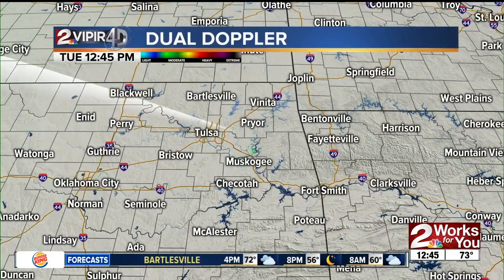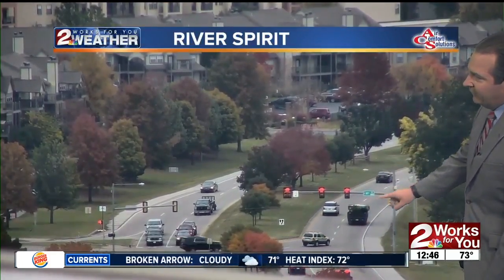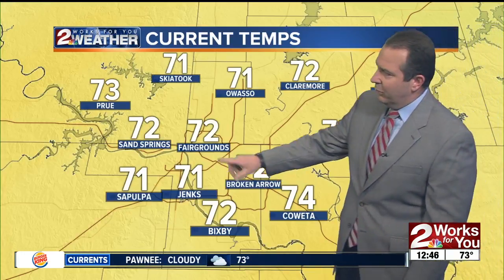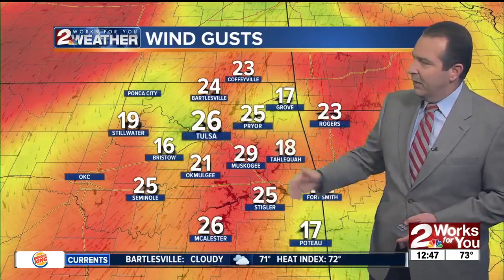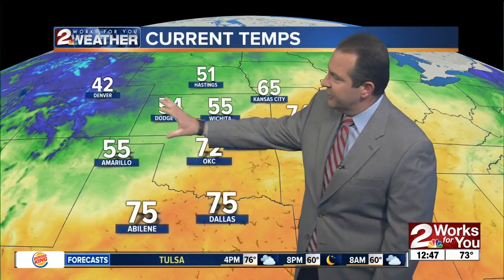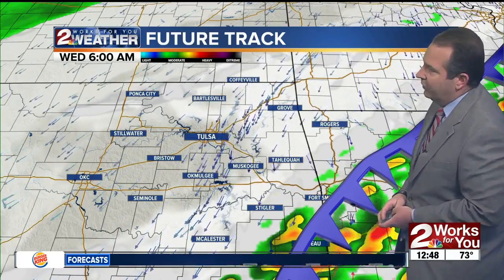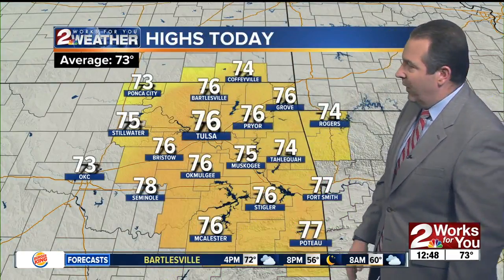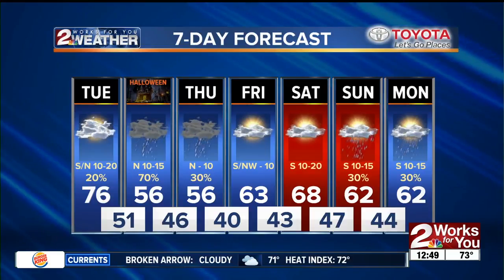Tuesday Afternoon Forecast